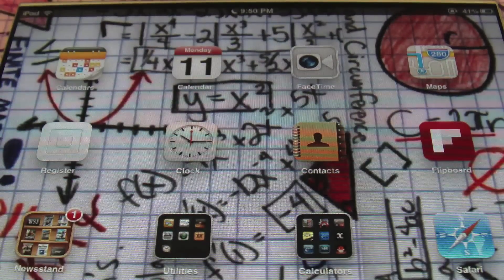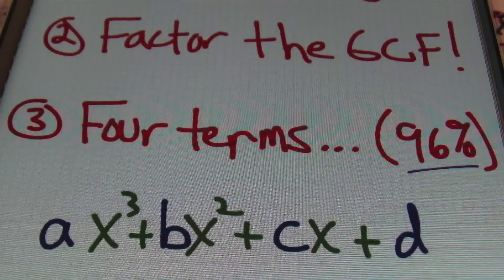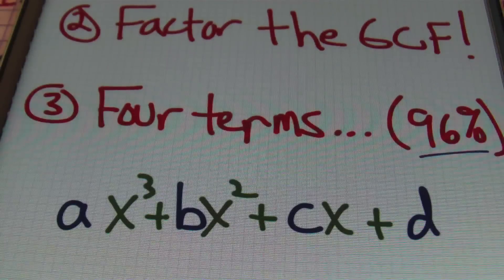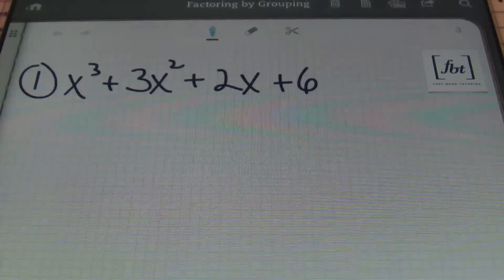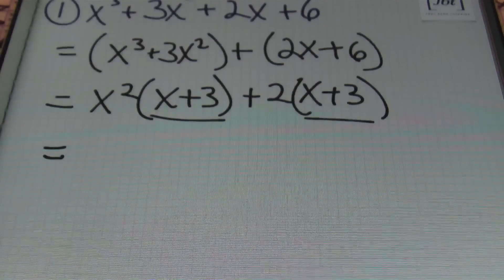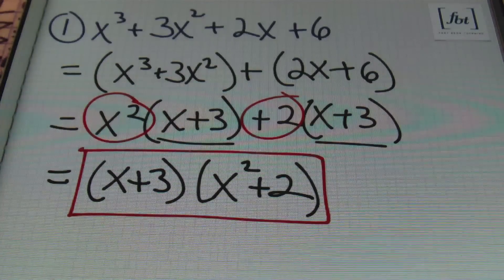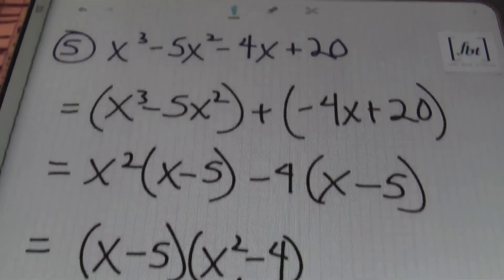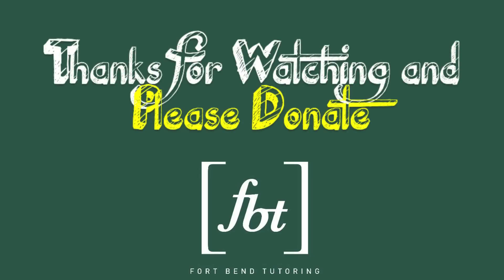Factoring by Grouping [fbt]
This video by Fort Bend Tutoring shows the process of factoring by grouping. This math concept, factor by grouping, is used in algebra, precalculus, trigonometry and calculus classes. Intro/Outro by Shirley Q. Liquor. Instruction of factoring by grouping 4 terms by Larry "Mr. Whitt" Whittington. Fort Bend Tutoring Factoring by Grouping (fort bend tutoring factoring)

[fbt] Video Timestamps
00:00 [0] Intro and Subscribe to Fort Bend Tutoring
02:43 [R1] 10x-20
04:00 [R2] x³(a+b)-5(a+b)
05:29 [1] x³+3x²+2x+6
09:44 [2] 8x³-12x²+6x+9
11:21 [3] x³+8x²-3x-24
13:10 [4] 7x³-14x²-x+2
14:45 [5] x³-5x²-4x+20